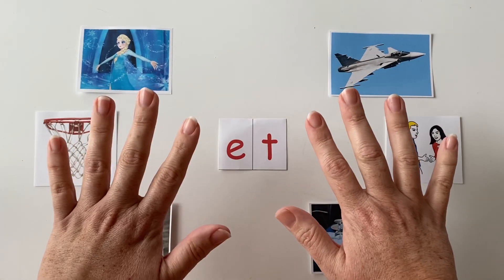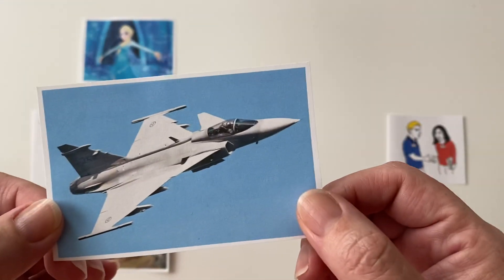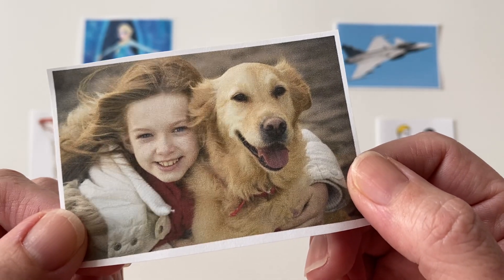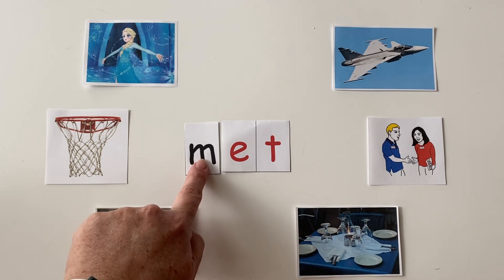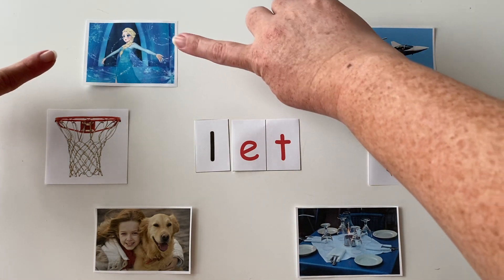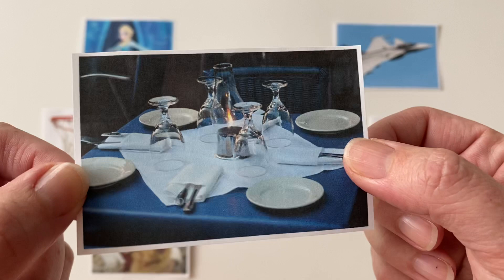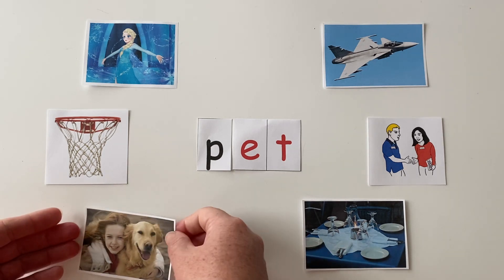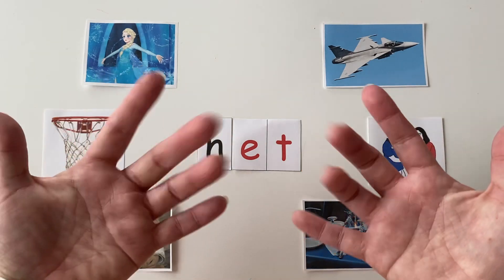PK Phonics -et Family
Exchanging beginning sounds with the -et word family.